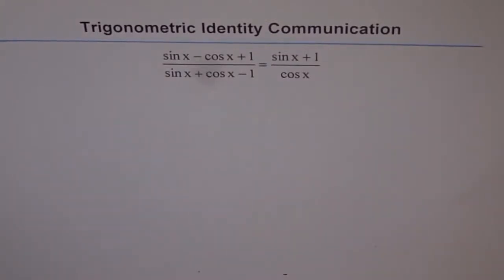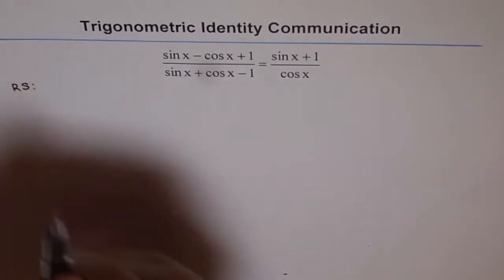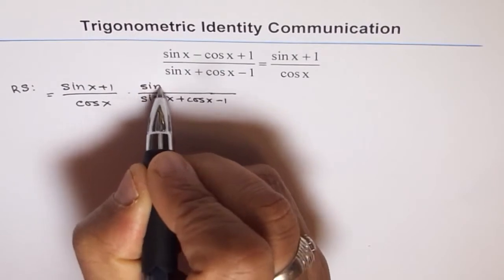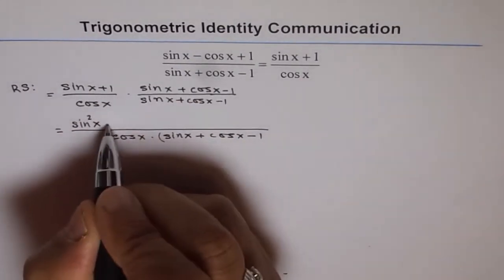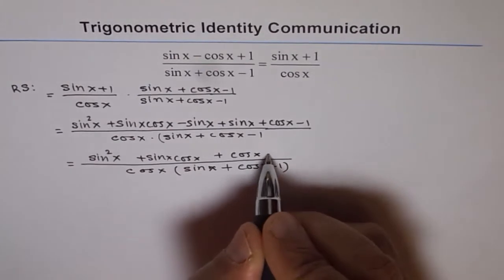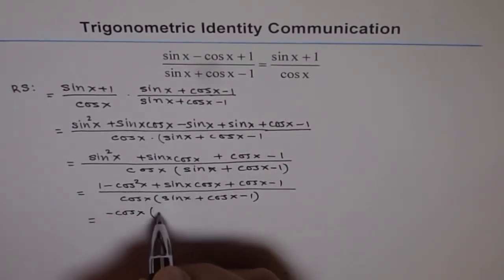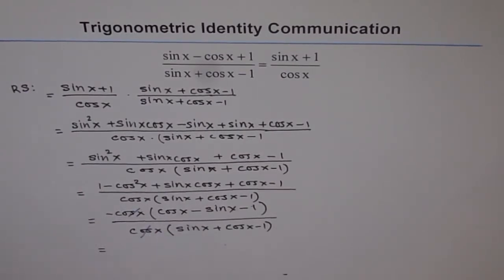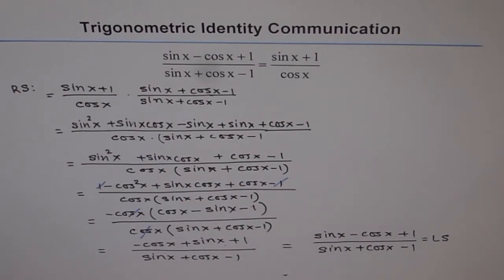Test Trignometric Identities Q80A5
These identities utilise the skills learned.
Watch them carefully to get to understand the strategy.